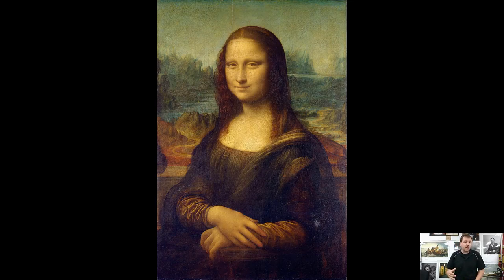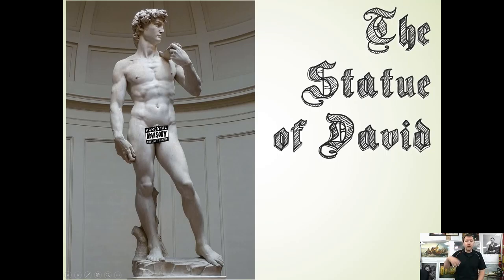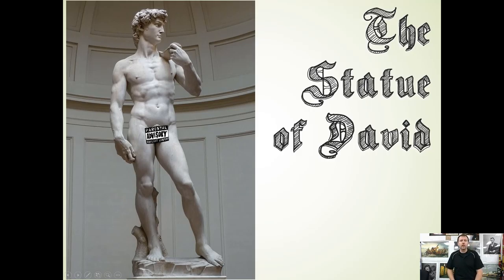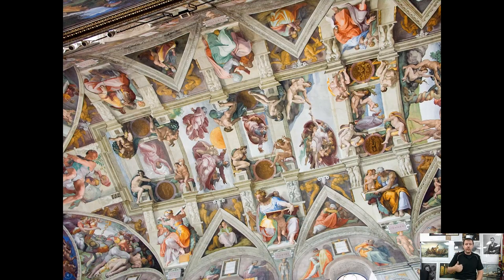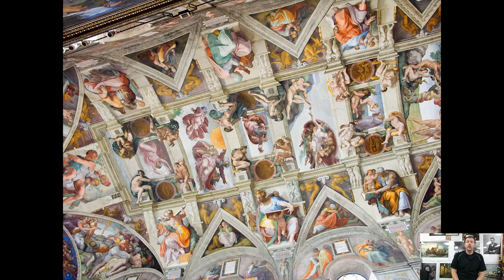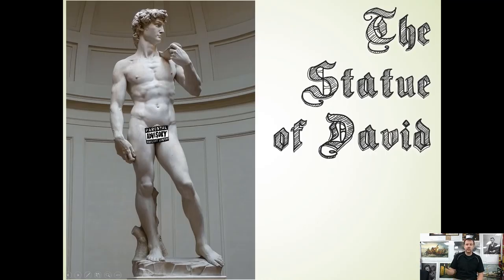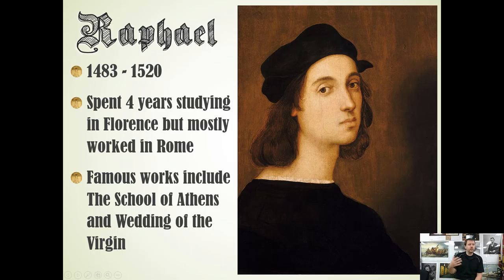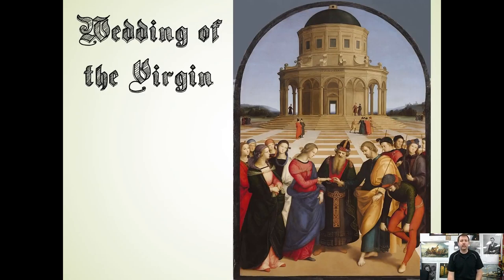World History Day 4